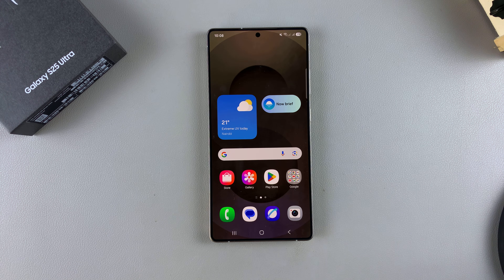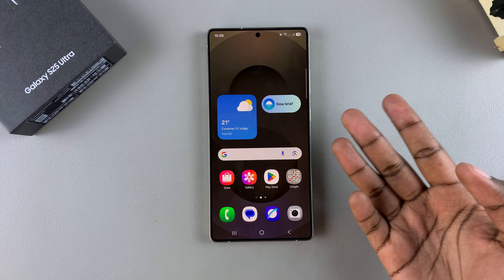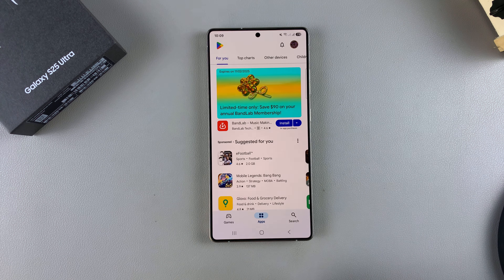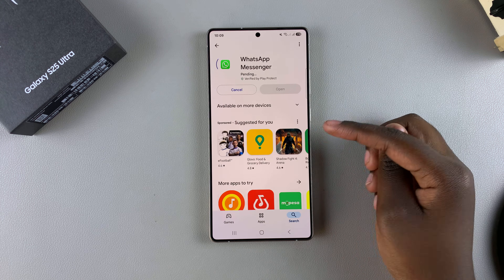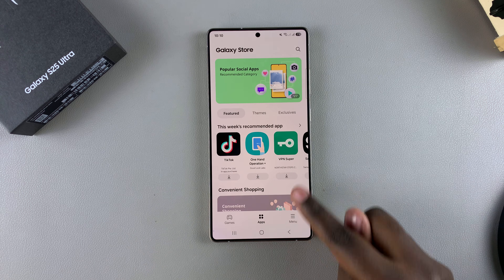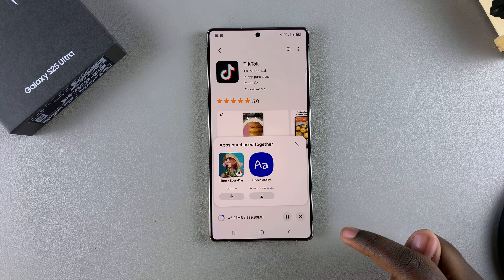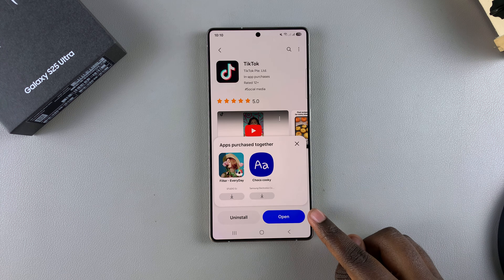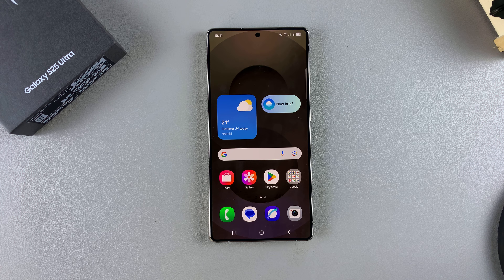How To Install Apps On Samsung Galaxy S25 / S25 Ultra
Learn How To Download Apps On Samsung Galaxy S25, S25+, & S25 Ultra.

Want to install your favorite apps on the Samsung Galaxy S25 or S25 Ultra? This step-by-step tutorial shows you how to use the Google Play Store and Samsung Galaxy Store to safely download and install apps.

How To Install Apps On Samsung S25 Ultra (Download Apps Samsung Galaxy S25)

Open Google Play or Samsung Store
Tap on the Search icon
Search for the app
Tap on Install
Wait for the installation process

How To Add Google Account To Samsung Galaxy S25 / S25 Ultra

Cell Phone Tripod Adapter